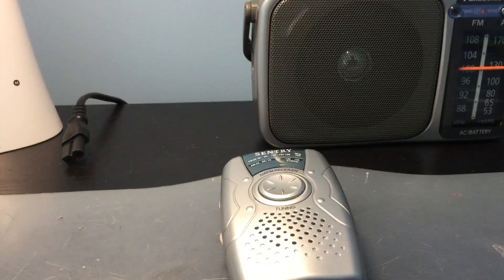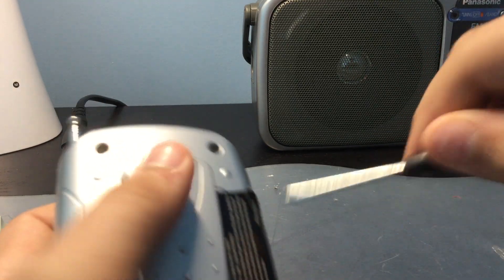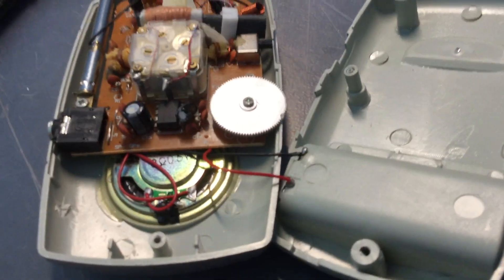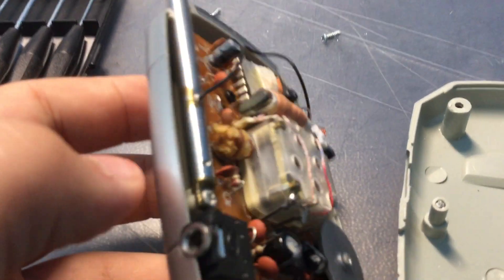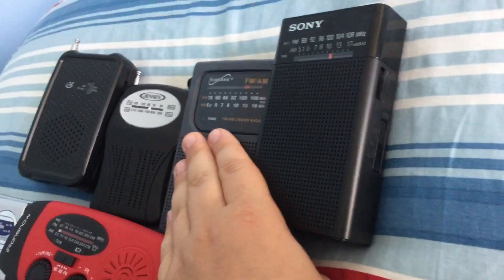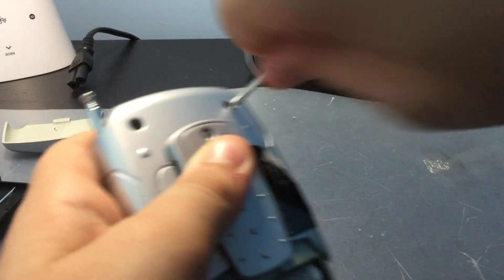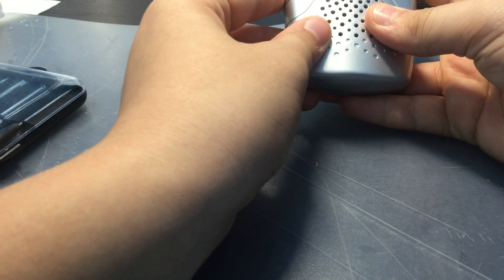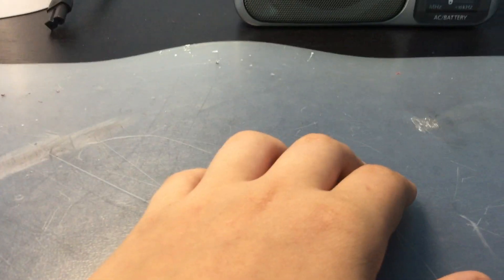A Teardown of The Shitty Sentry PR799